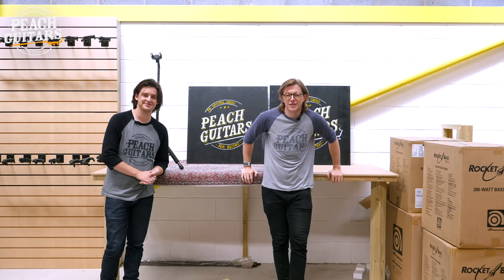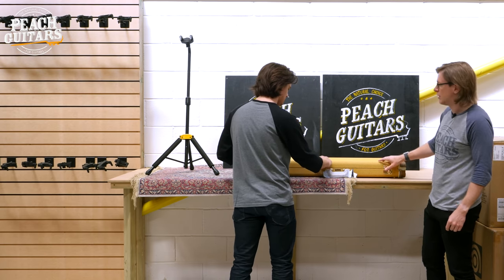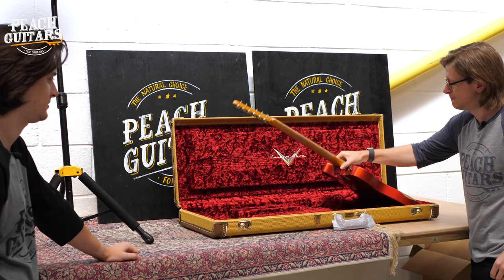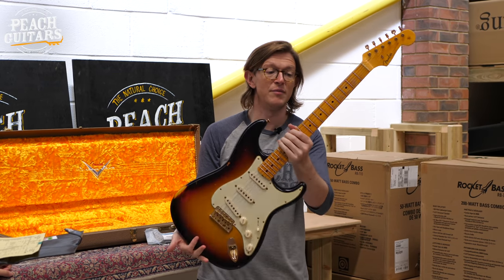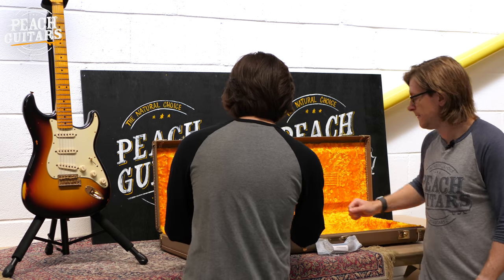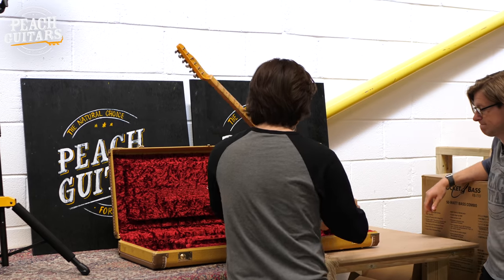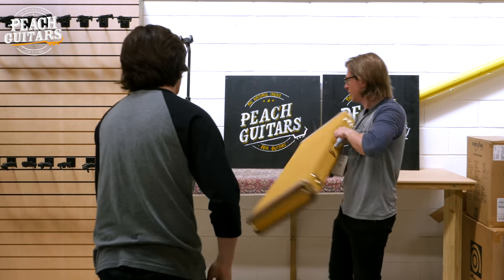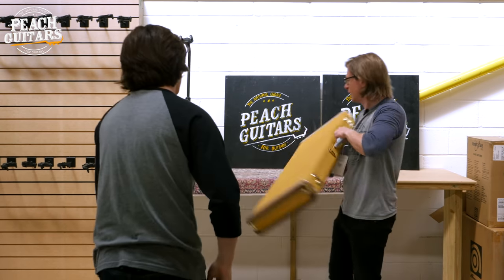Unboxing Yet MORE Fender Custom Shop Guitars! - 10th August 2021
Yet another Fender Custom Shop delivery? In one month? Are you kidding??

No, we’re not! Here we go with round 2, this time focusing on some incredible pieces from Fender’s Custom Shop that will be bound to please those with a preference for more ‘vintage correct’ specs, understated yet classy finishes and the kind of bare bones simplicity, humility and player-friendly comfort that made the brand such a raging success back in the day.

This time, John & Jack walk through the entire delivery of 15+ guitars, as well as give Peach employee Dene a bit of a ribbing for his new purchase… watch on to see the full haul!

Let us know what you think of this batch, and pick your favourite from the bunch, down in the comments below. Be sure to leave us a like if you enjoy the video, hit Subscribe if you’re new here, and ring the bell so you’re notified whenever we post new content in the future.